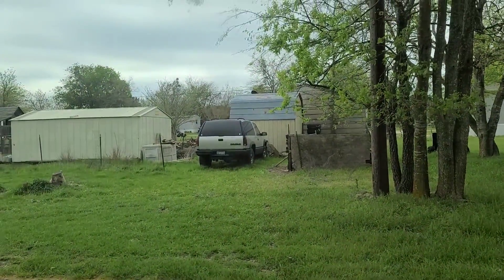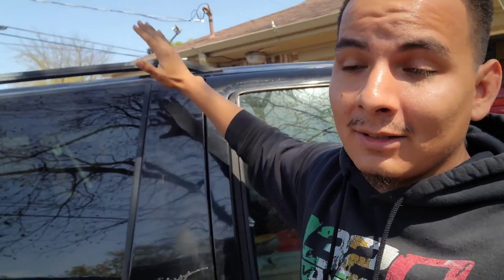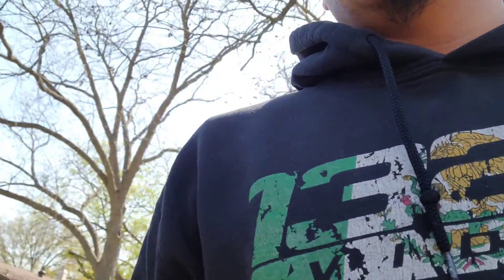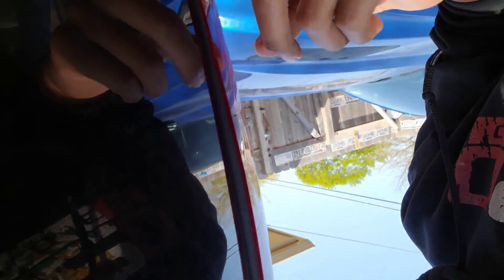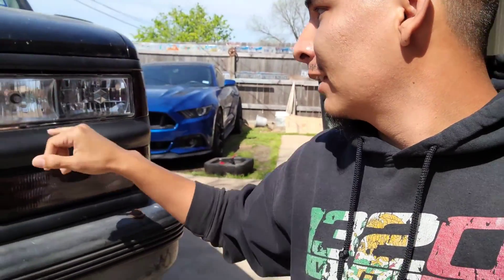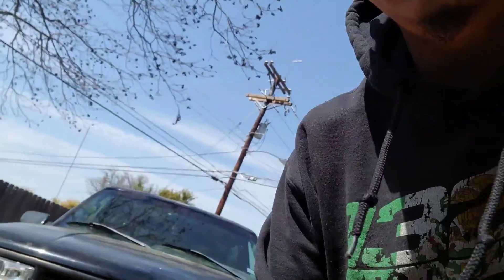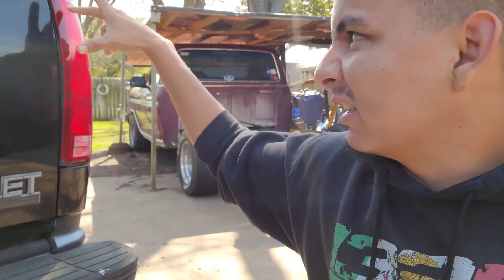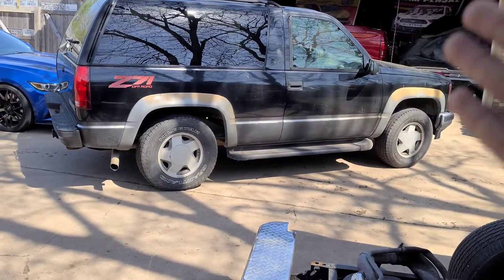2 Door Tahoe Update #2!!!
2 Door Tahoe Update #2!!!  | Y Legal Racing

In today's video we discuss future plans for the Tahoe and current state of the project
This video will be handy for anyone that has been wanting an update and for anyone interested in seeing what's in store.